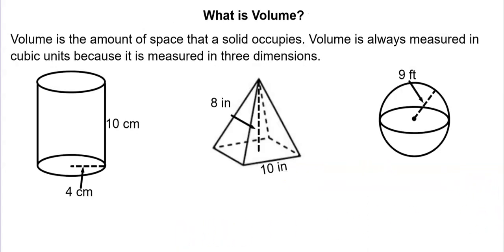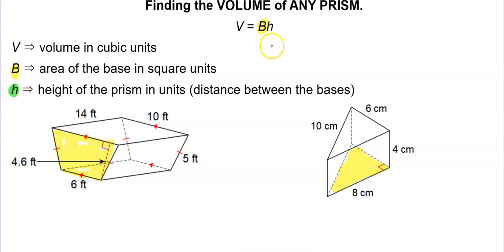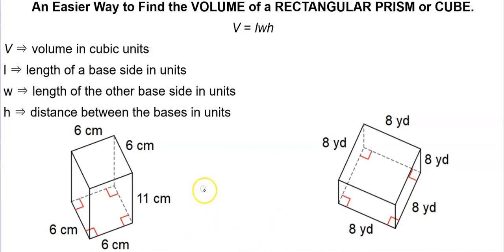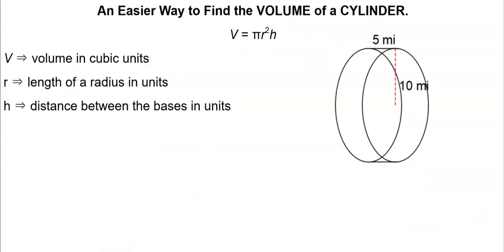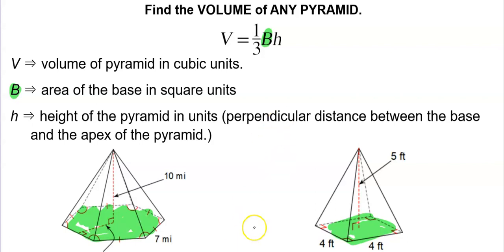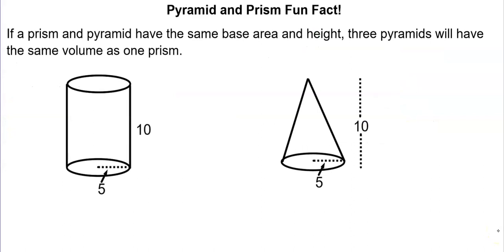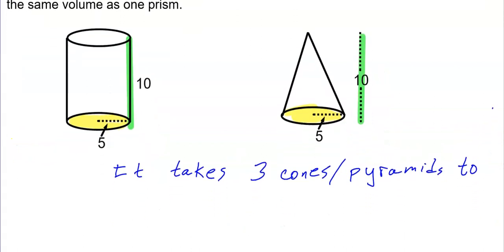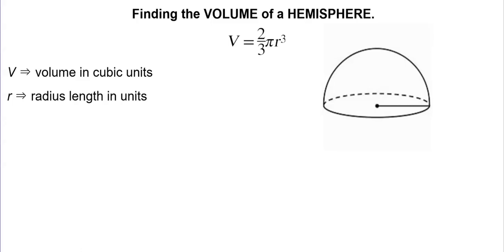Volume of Solids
Introducing high school geometry students to the formulas to find the volume of solids.